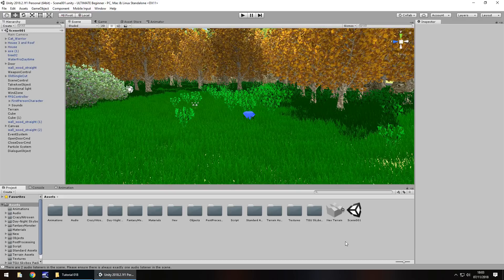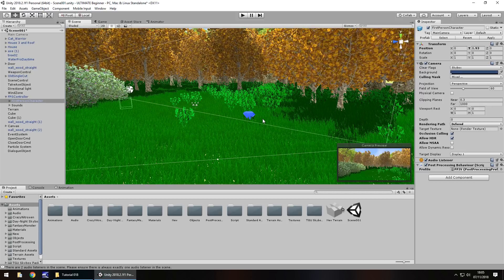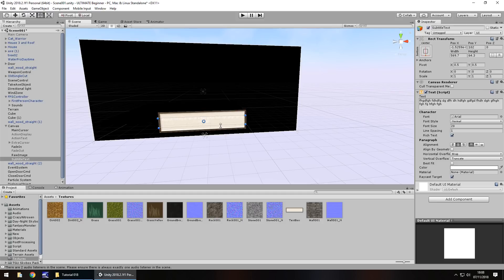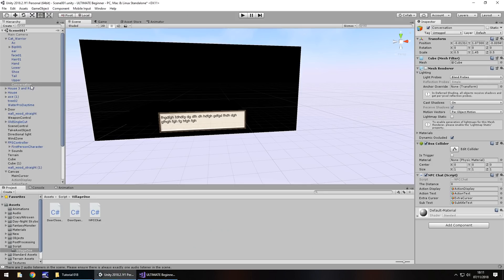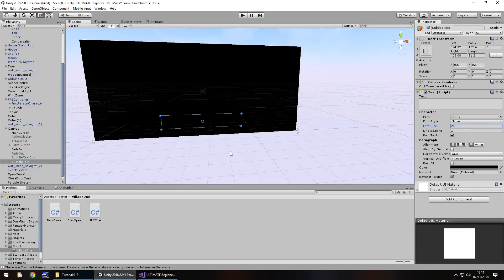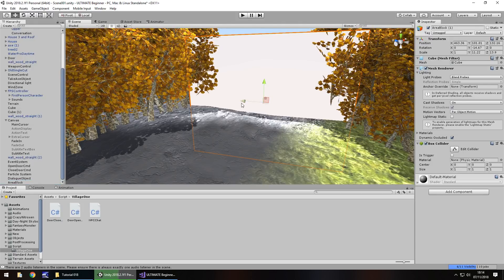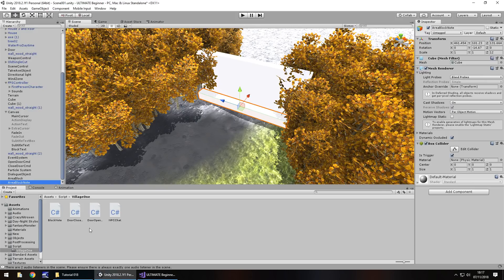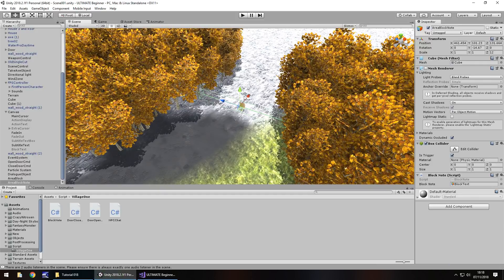HOW TO MAKE A GAME FOR FREE #018 - TEXT BOX | ENEMY - UNITY TUTORIAL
In this unity tutorial we add in a textbox to make the visuals less bland and we bring in our first enemy.

Who Is Jimmy Vegas?